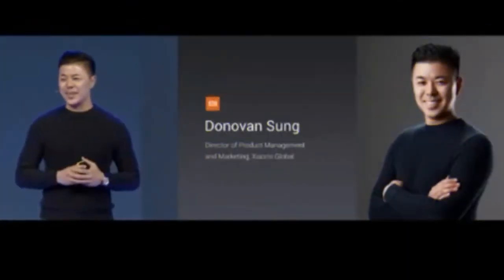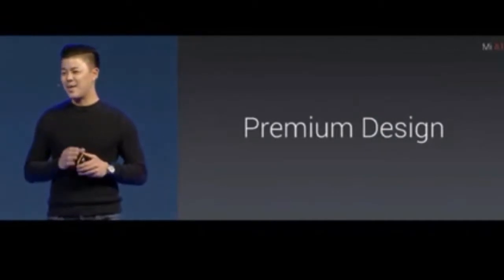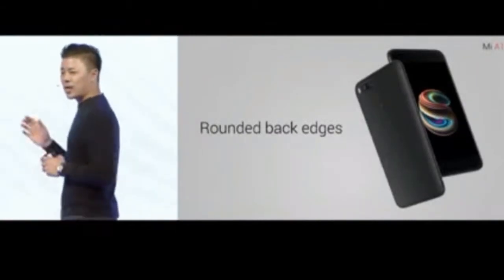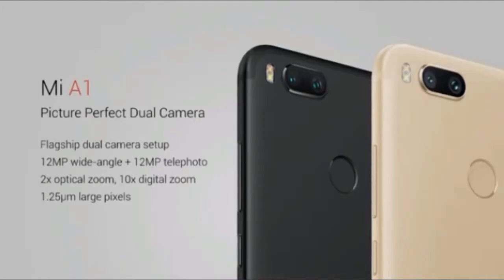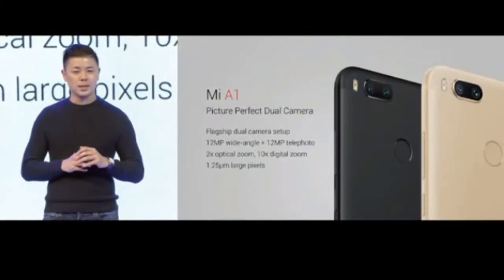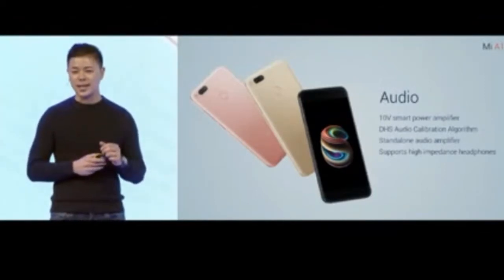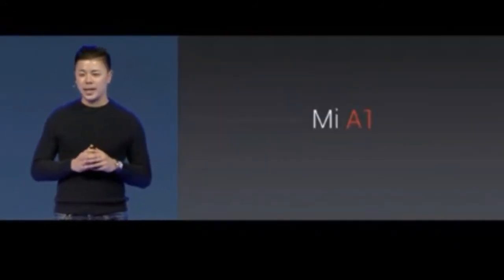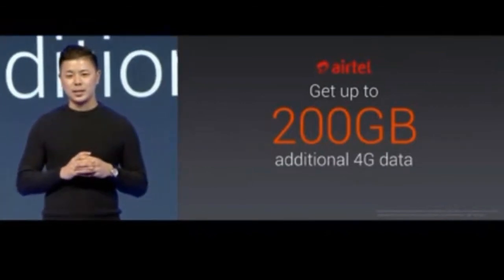Xaiomi MI A1 launch event under 10 mins....Priced at 14999/-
Xaiomi android A1 launch event summary under 10 mins...
Priced at 14999/-INR
Lauch date 12-SEP-2017.